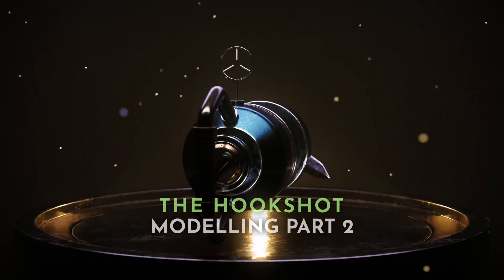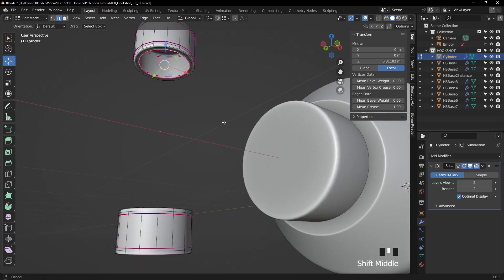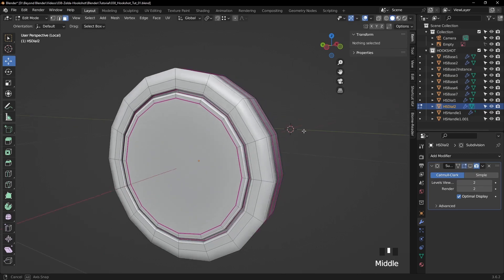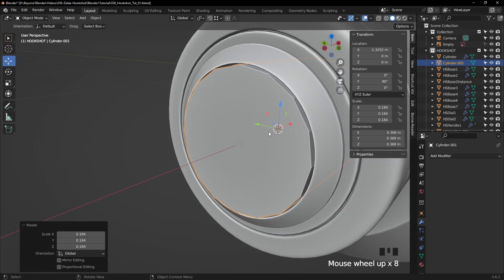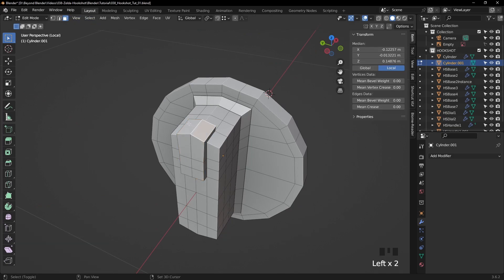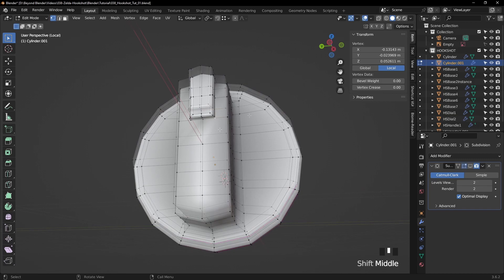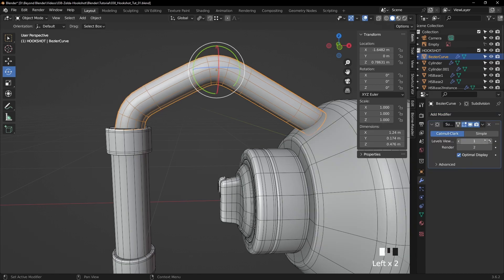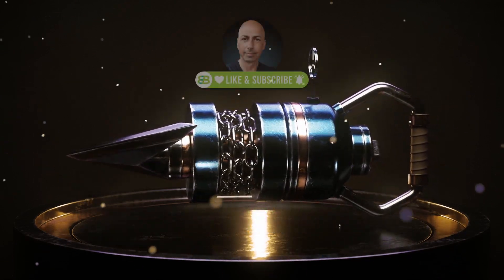A Game Inspired Model - Part 2 - Modelling - A Blender Tutorial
I took inspiration from a well known game released a few years ago and thought this would make a great Blender series. This is Part 2, where I show you how to make the handle parts and the retro style dial/knob.

Oh and I've added some extra content at the end of the video.
Some other videos you might enjoy:
📽 Video Chapters:
00:00 Intro
00:15 Starting the handle parts
04:00 Making the rear housing component for the dial
07:47 Making the dial trim/ring
10:03 Making the dial
17:30 Making the support pipes
19:51 Convert the Curve object into a Mesh
21:03 Making the pipe ends which connect to the body
23:34 Alternative method for making the support pipes
23:54 Outro, thanks and turntable
☕ If you wish to support me and the work I do, then please visit me on Gumroad and consider making a purchase: